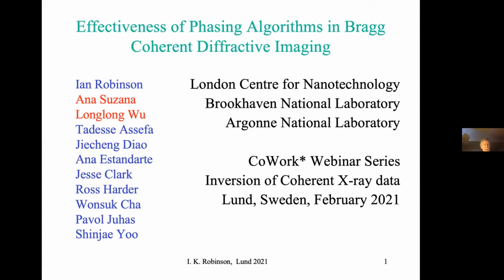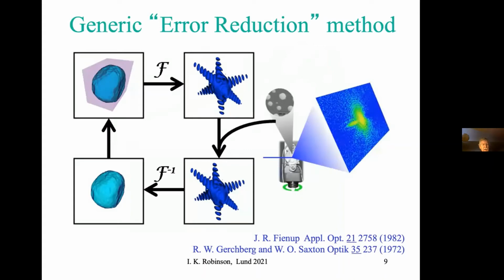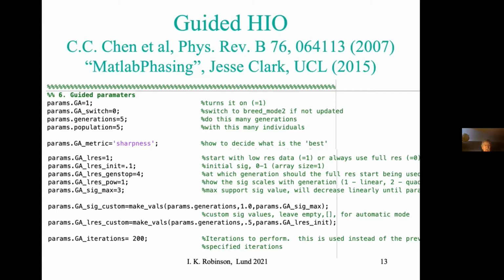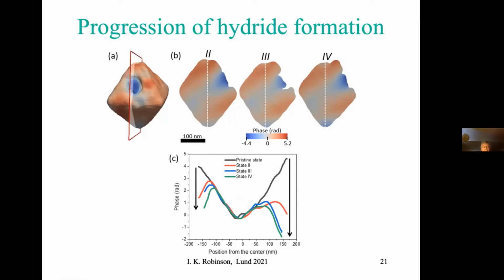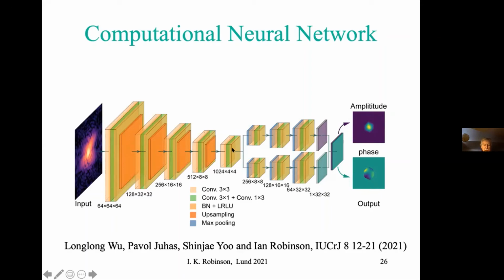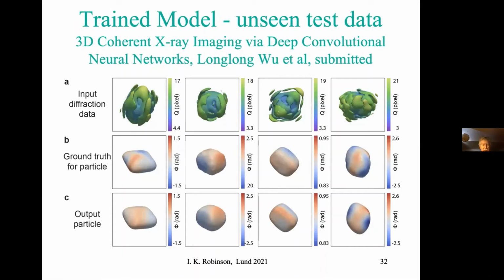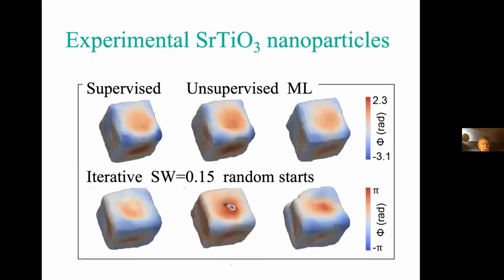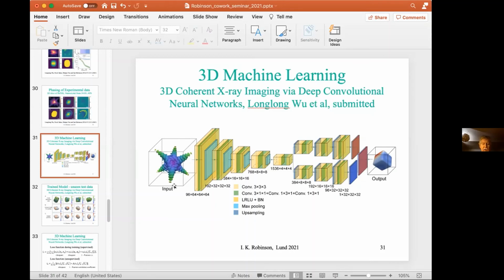Effectiveness of Phasing Algorithms in Bragg Coherent Diffractive Imaging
Title: Effectiveness of Phasing Algorithms in Bragg Coherent Diffractive Imaging
Speaker: Ian Robinson, University College London and Brookhaven National Lab, USA
When: Thursday February 25 2021

The webinar is part of the LINXS webinar series, CoWork. The CoWork webinar series is dedicated to the exploitation of the coherence properties of X-rays for advanced materials characterization, with a special focus on inverse microscopy techniques, such as Coherent Diffraction Imaging (CDI), Ptychography and Holography.